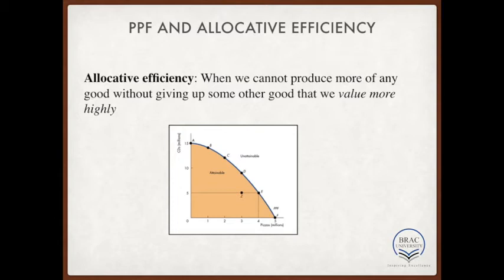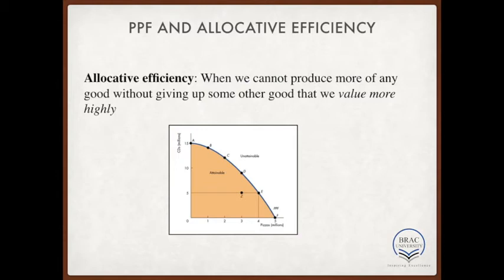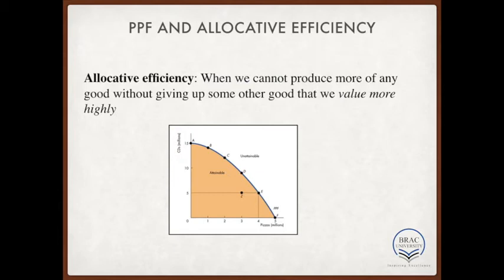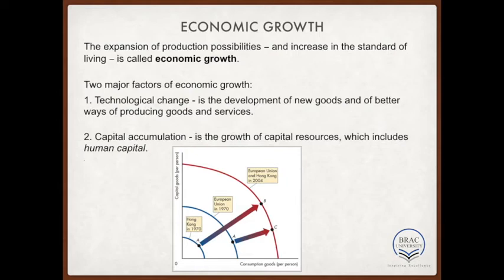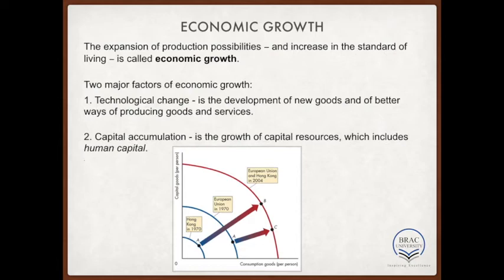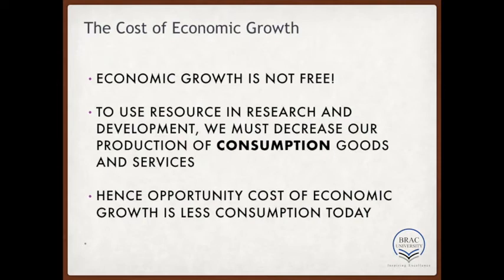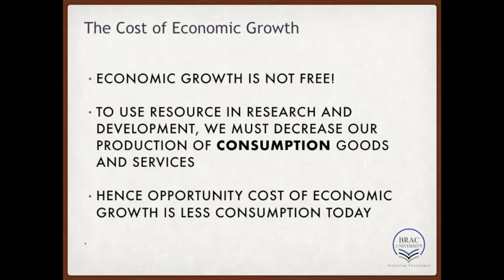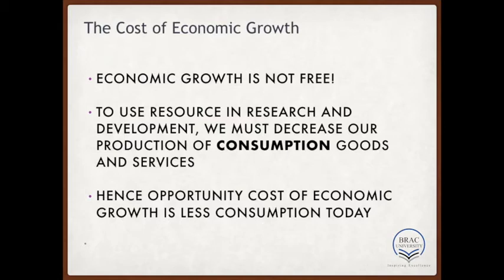3 ECO101 Lecture 3: PPF Part-2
SIF Sir

This is Part-2 of PPF. In this lecture, we are going to see some additional insights into the PPF such as allocative efficiency and the reasons for the PPF curve to shift.